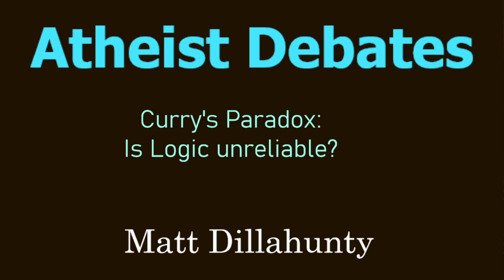Atheist Debates - Curry's Paradox: Is Logic unreliable?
Developing a basic understanding of logic, logical fallacies and paradoxes is critical to being better at spotting problems in formal logic, which can improve your ability to spot problems in informal logic.

Logic isn't wholly unreliable, and our ability to identify how reliable it is - is a strength.